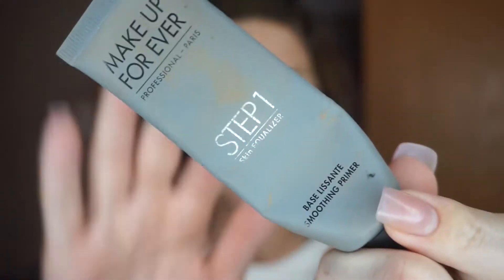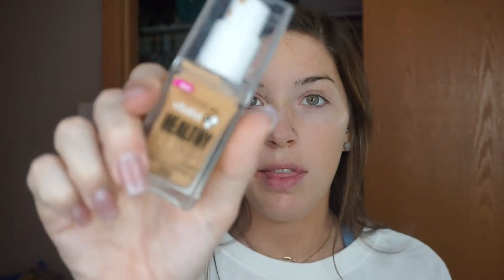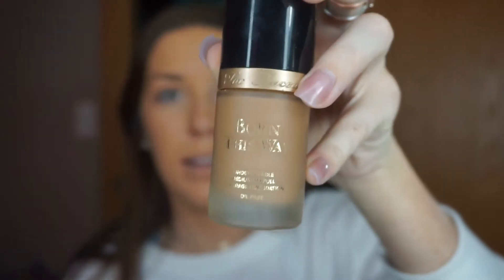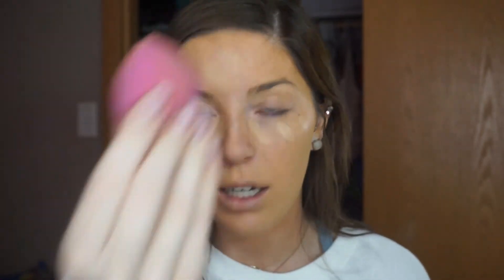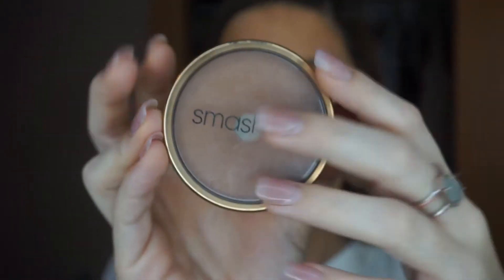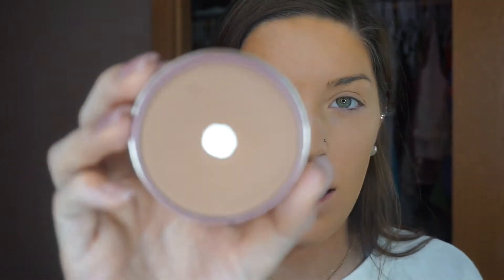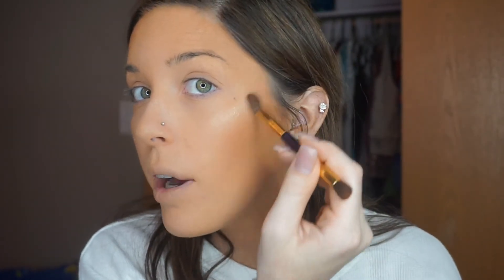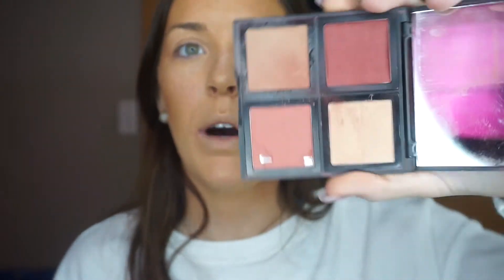Cover Girl Healthy Elixir Foundation + DUPES!!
Hey babes! This video is all about the Cover Girl Healthy Elixir foundation and alternatives for high end base makeup! I love a good base and especially when it is affordable! Hope you all love it!

xoxo
Linds

Products Used
Tarte Timeless Smoothing primer
Too Faced Hangover primer
Make Up For Ever smoothing primer
Cover Girl Healthy Elixir foundation
Maybelline Fit Me concealer
Tarte Shape Tape concealer
Makeup Revolution banana powder
Nyx matte bronzer
Elf blush quad
Maybelline Master Chrome highlighter
L'Oreal beauty sponge